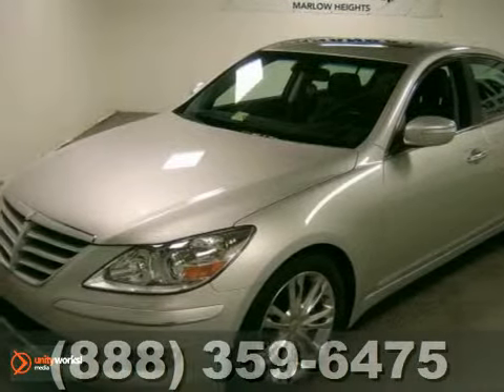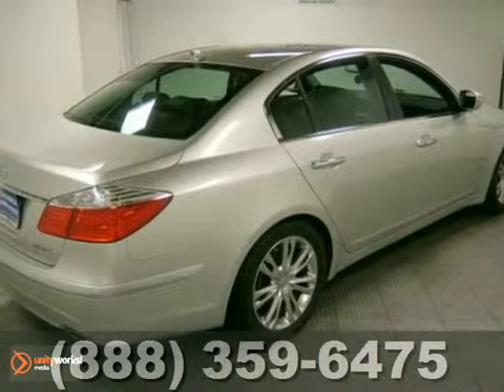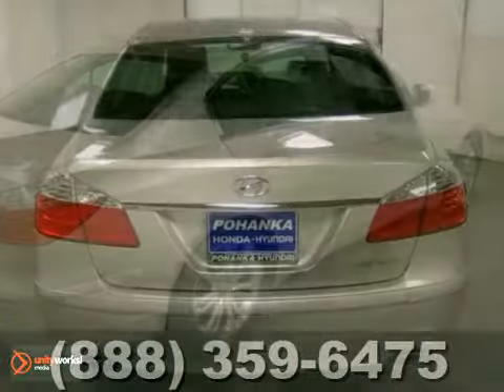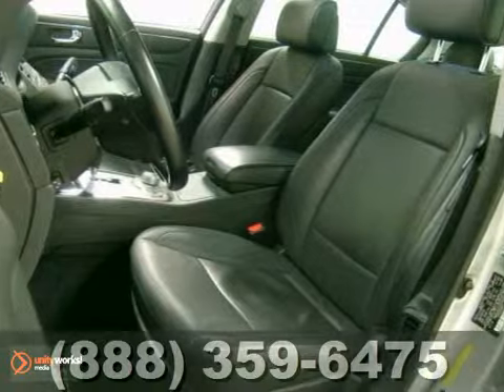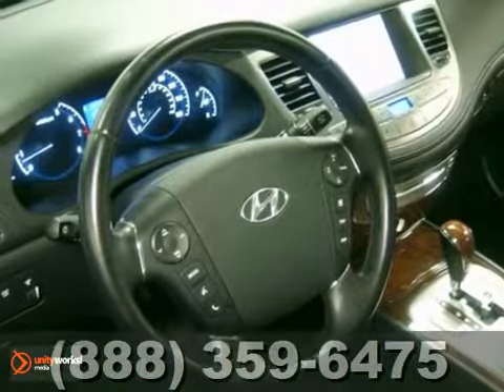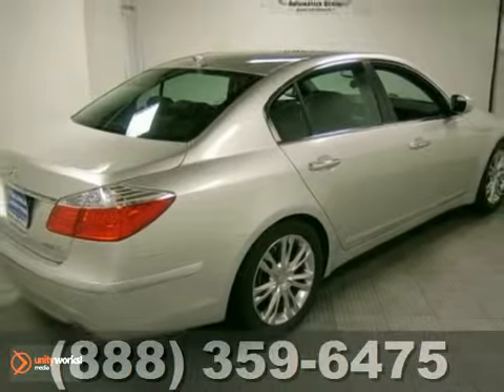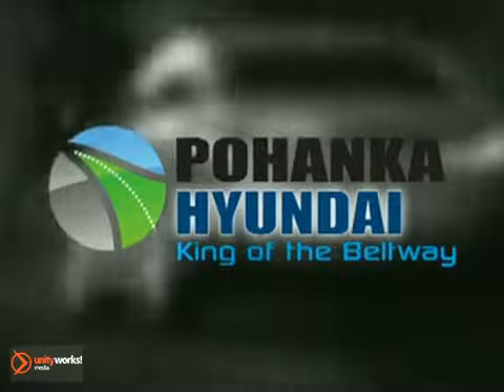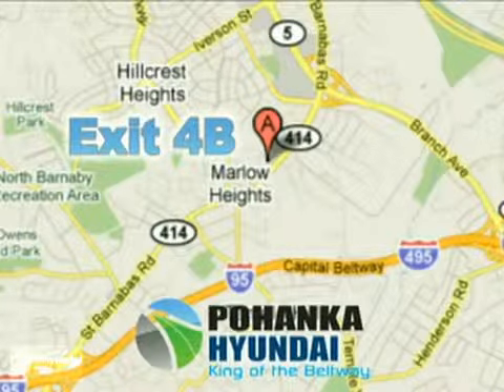2010 Hyundai Genesis NH2024 in Marlow Heights MD - SOLD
SOLD - If you are looking for real value on a great used car, Pohanka Hyundai Marlow Heights MD invites you to come in and test drive this 2010 Hyundai Genesis, stock# NH2024. We are conveniently located near Marlow Heights MD Washington-DC, MD and known for our great selection, reliability and quality. Come take a look at this 2010 Hyundai Genesis today.

4601 St. Barnabas Road
Marlow Heights MD Washington-DC MD, 20748

When you purchase from Pohanka Hyundai, we view this time as the beginning of a long lasting relationship between us! We have an extensive inventory of new Hyundais in the greater Washington DC and Marlow Heights MD area. We also have a large inventory of Hyundai used cars, and other quality makes and models servicing the Marlow Heights Alexandria Arlington Temple Hills Hillcrest Heights Springfield Camp Springs Forestville area, priced right!

Our service facility offers Convenient HOURS including Saturdays! We service Hyundais, as well as all other makes and models!

Pohanka also continues to operate one of the only authorized Isuzu repair facilities in the Washington DC area. Let our factory trained Isuzu techs keep your Isuzu operating at peak performance. We stock a full line of maintenance and crash parts and honor the factory authorized Isuzu vehicle warranty.

Serving the Washington DC and Marlow Heights MD area faithfully!